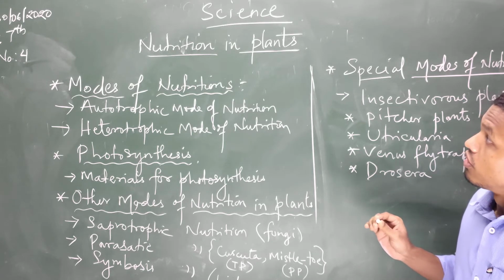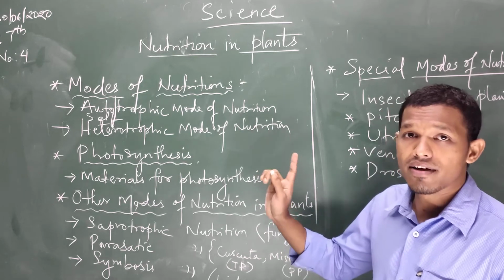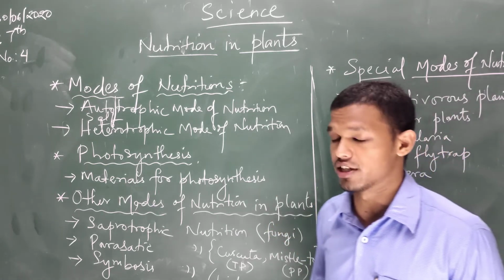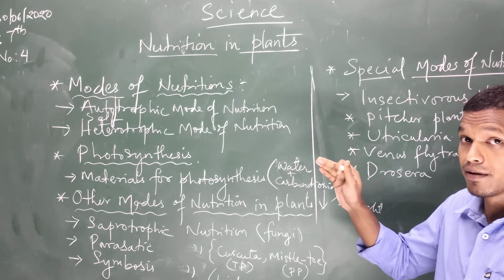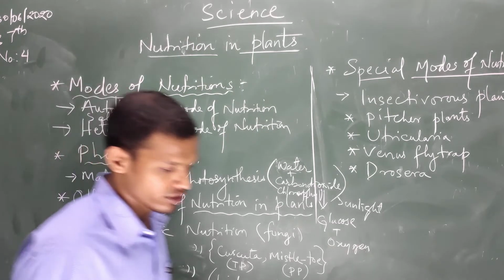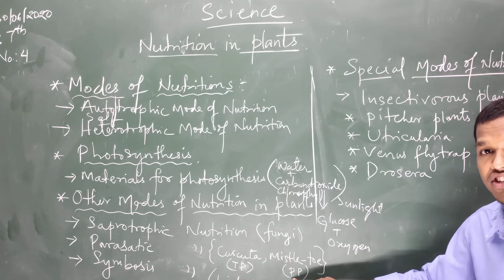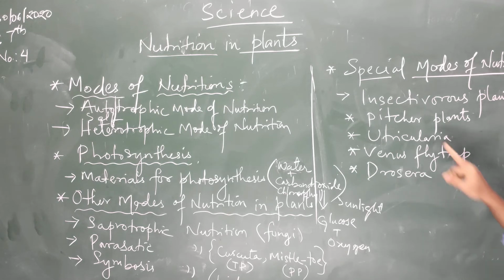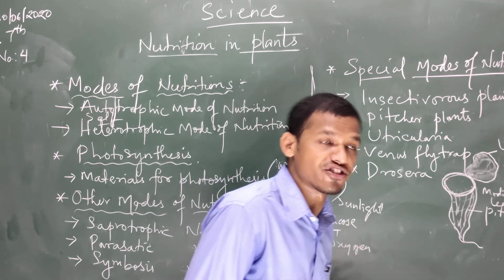Nutrition in plants